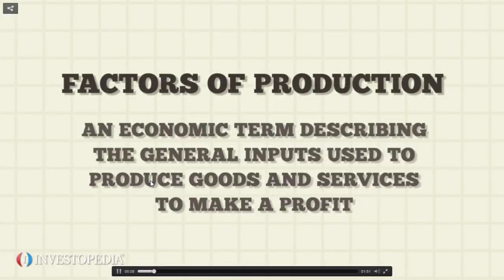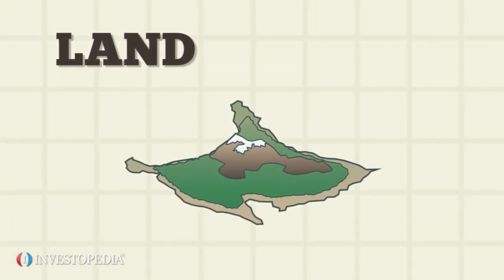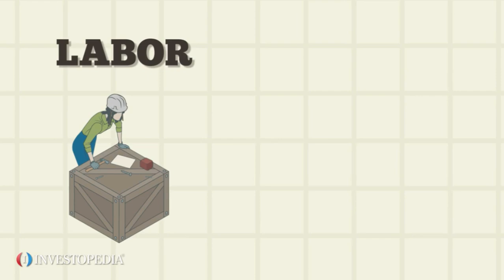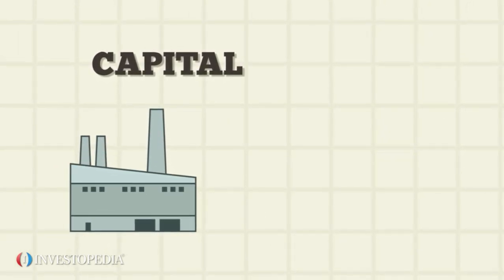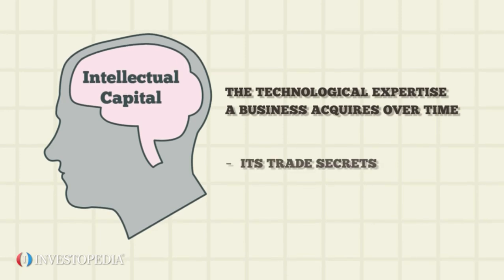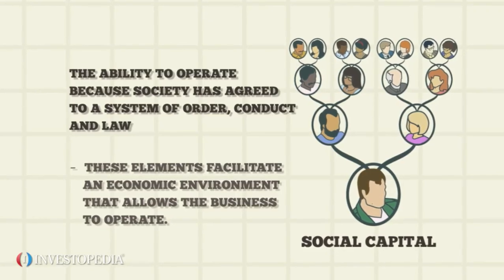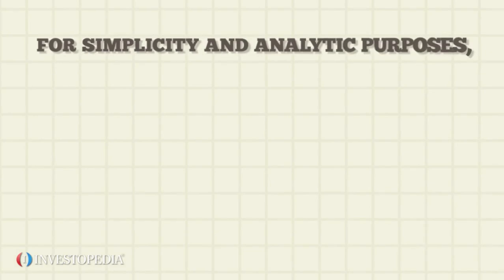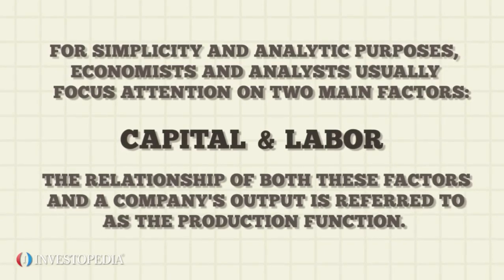The Four Factors of Production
Land Labour Capital and Enterprise